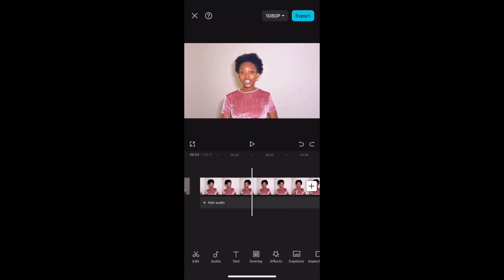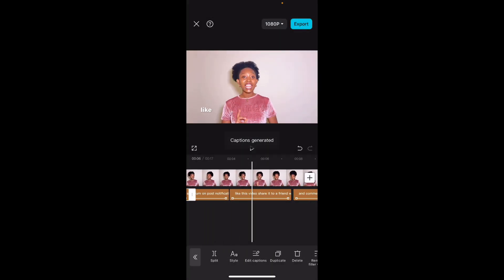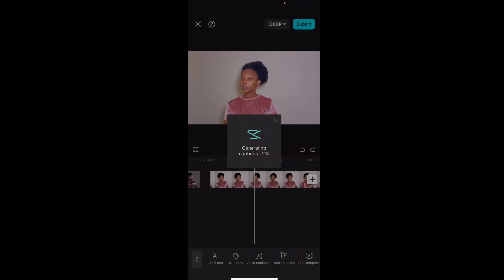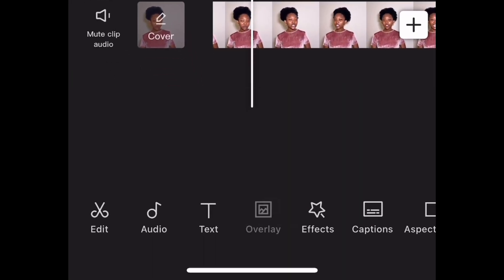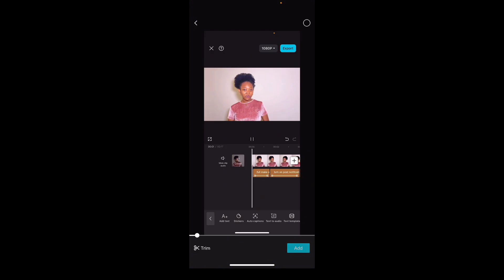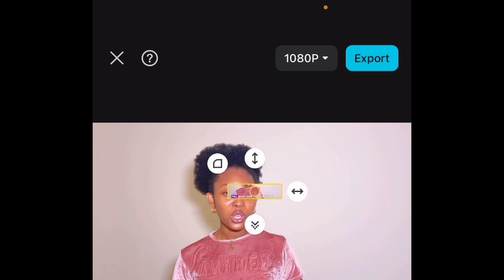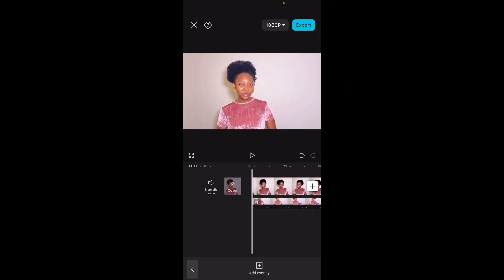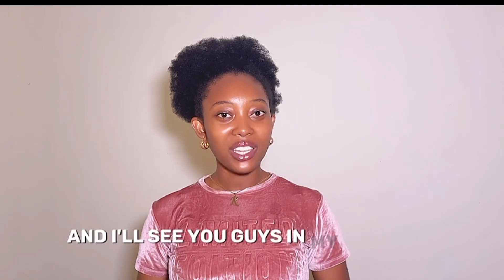Unlock CapCut Pro Features for FREE: Add Auto Captions (2024 Tutorial)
🎬 Learn How to Add Auto Captions in CapCut for FREE!

In this tutorial, I'll guide you step-by-step on how to access and use CapCut Pro features without paying a dime. Discover how to seamlessly add auto captions to your videos, enhancing accessibility and viewer engagement. Whether you're a content creator, educator, or business owner, mastering this feature will elevate the professionalism of your content.

🔧 Equipment and Software Used:
- Tripod for steady shots
- Influencer Led Light

🔗 Timestamps:
0:00 - Introduction
1:17 - Accessing auto captions in CapCut
2:58 - Add auto captions (2)
6:58 - Conclusion

💡 Join the conversation: Have you tried adding auto captions to your videos? Share your experience in the comments below!

- How To Edit Like a Pro: 5 Essential Tips for Beginners | CapCut Tutorial 2024